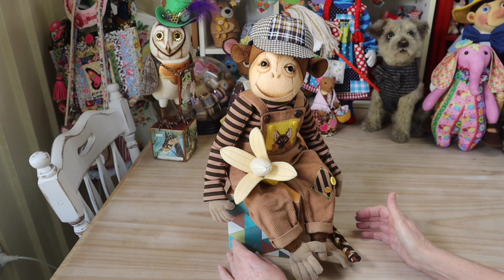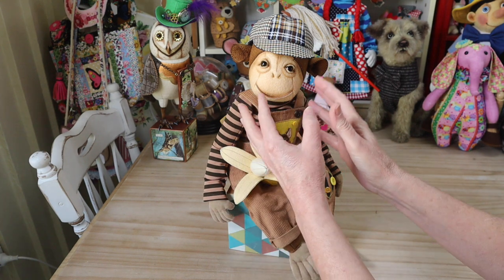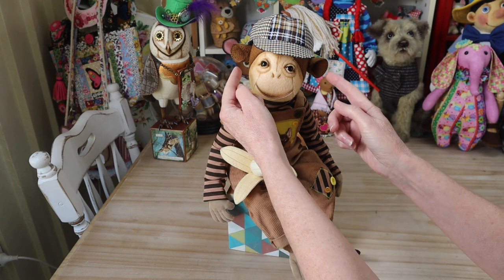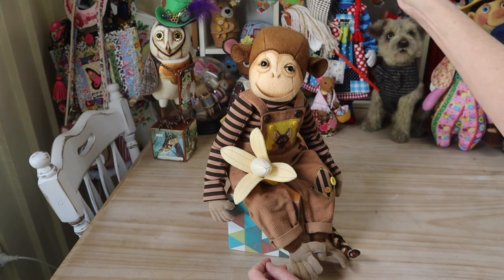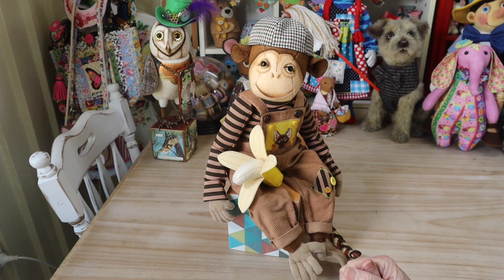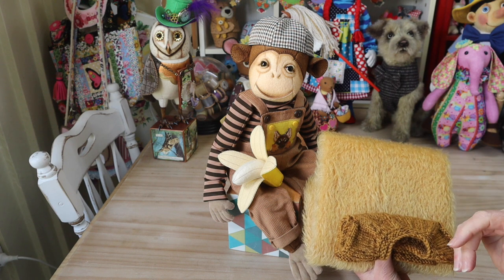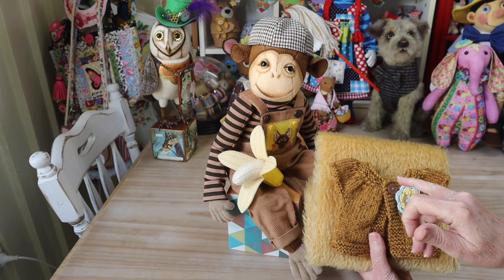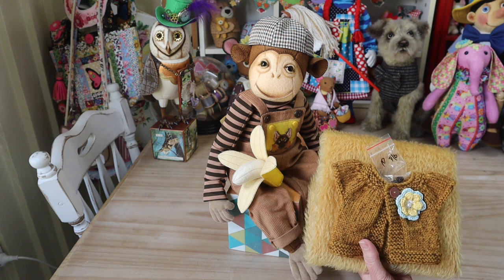"Pablo" || September Masterclass Project || And a GIVEAWAY!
Introducing "Pablo" Our Masterclass Project for September
"Pablo" is a Medium Art Doll Monkey made up in Felt